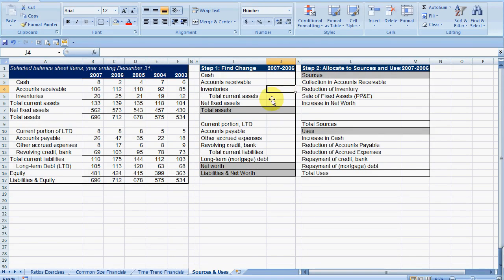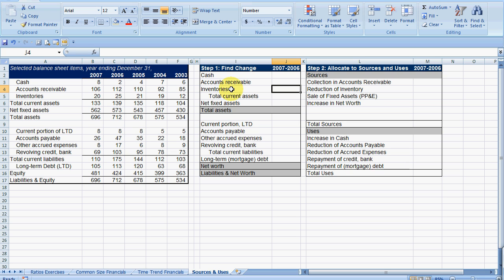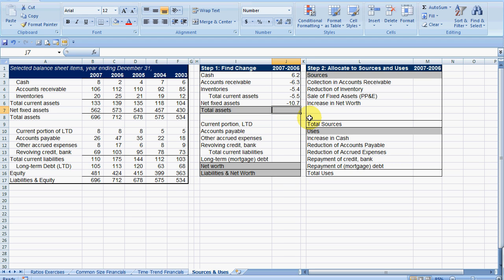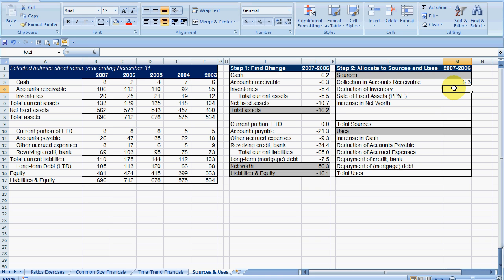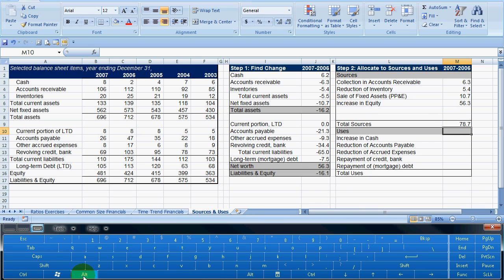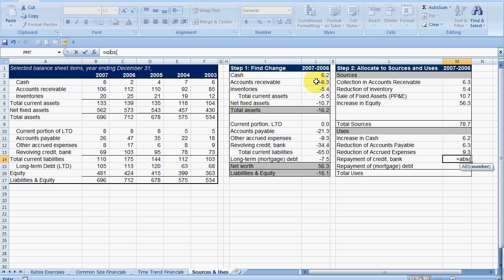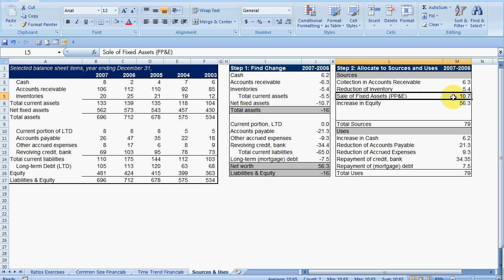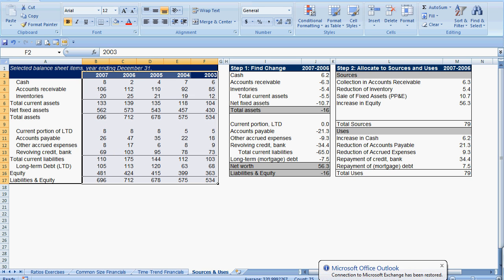Sources & Uses.mp4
The Sources & Uses statement help us understand how a company uses its most liquid economic resource - cash - in carrying out its operations, making investments, and financing activities.  The next step would be analyzing the Statement of Cash Flows.